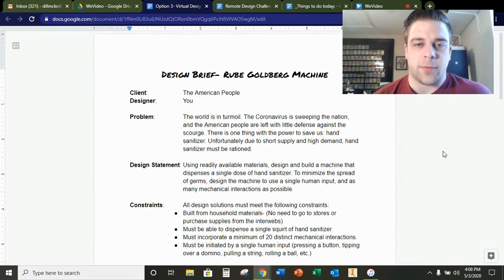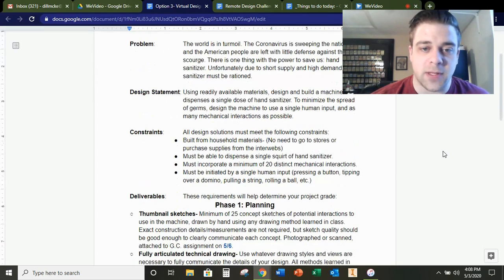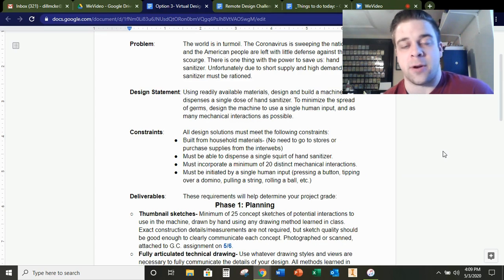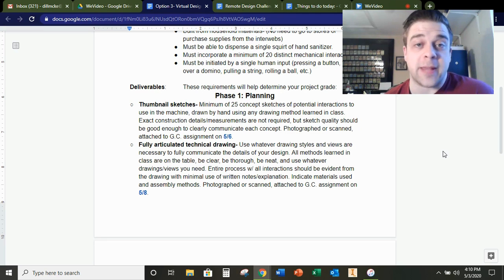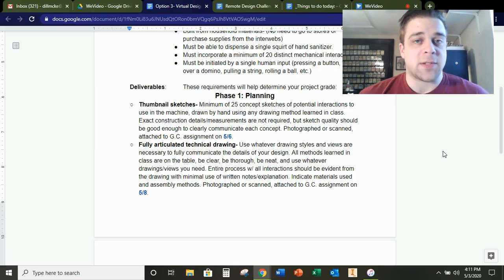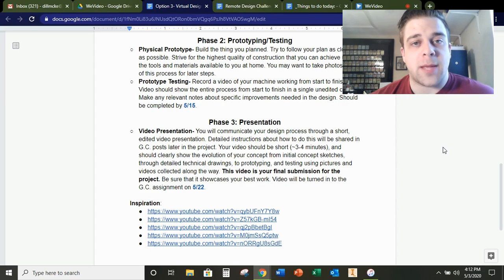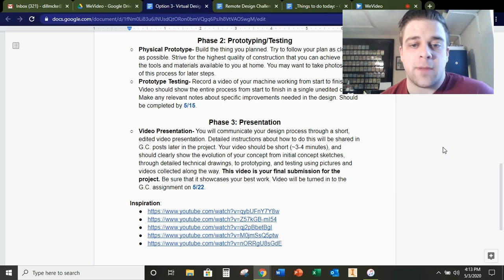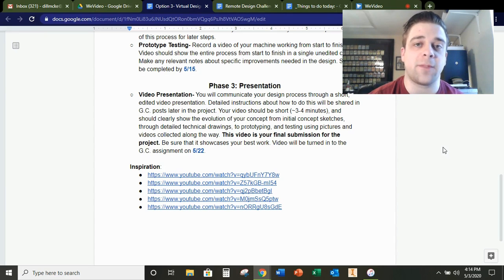Virtual Design Challenge- Option 3 Kickoff